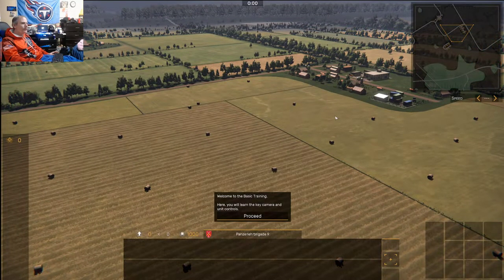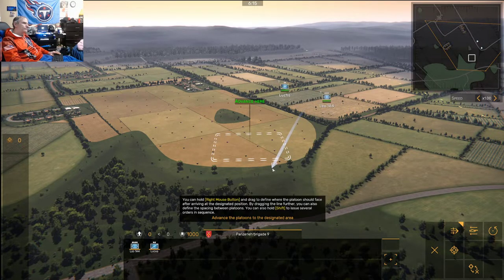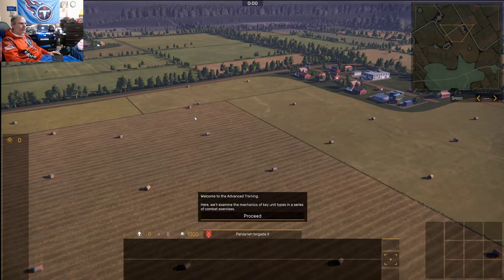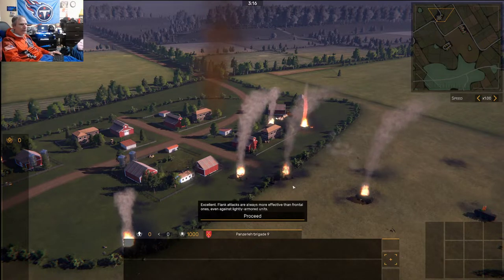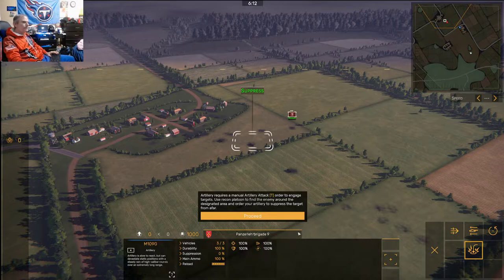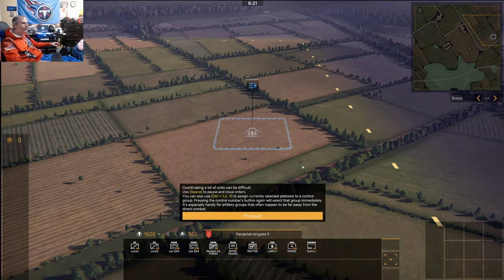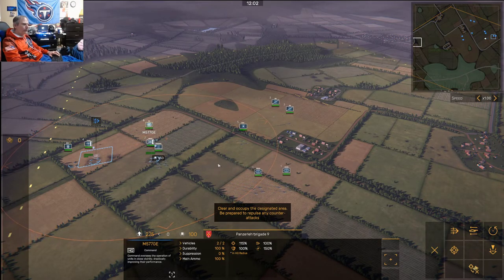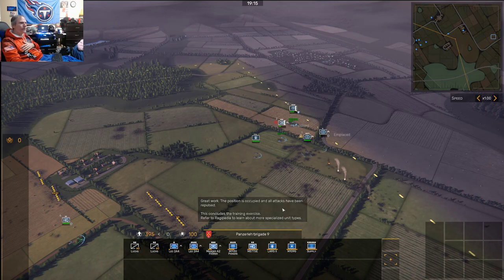Regiments Tutorial part 1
My first look at this game, I'm hoping it's at least a little like a game called Tac-Air. corkyduke.com 08-19-22